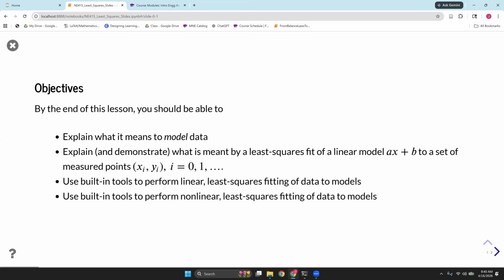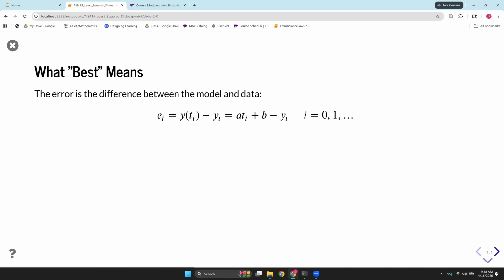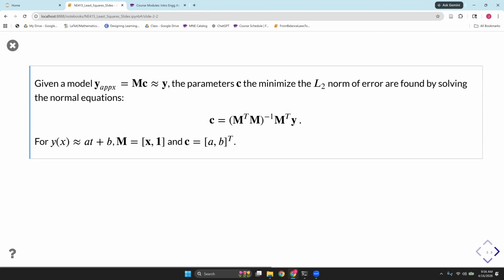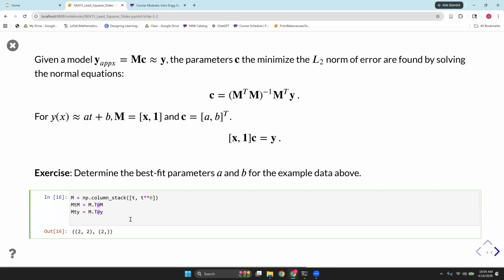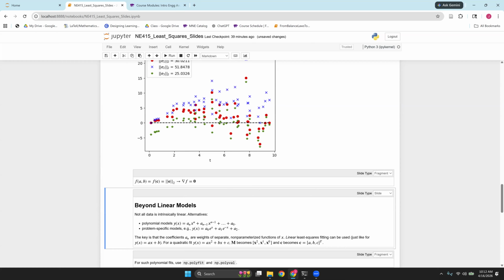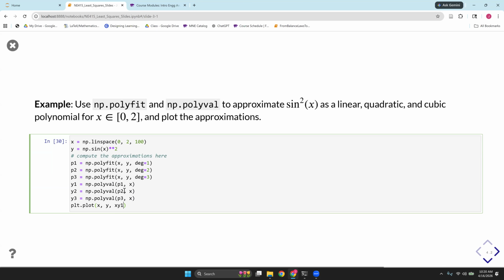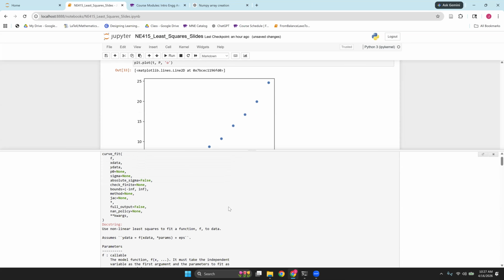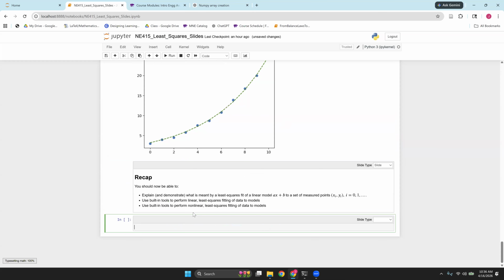NE 415 - Least Squares and Curve Fitting